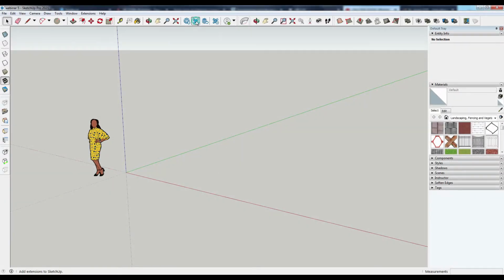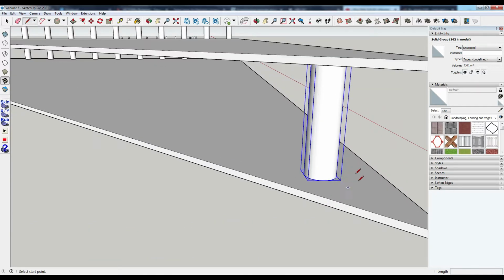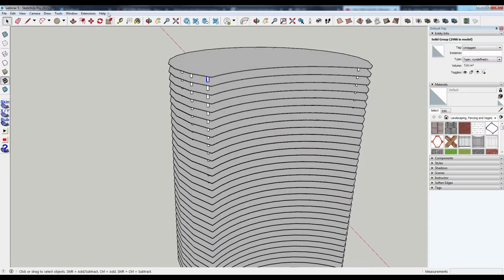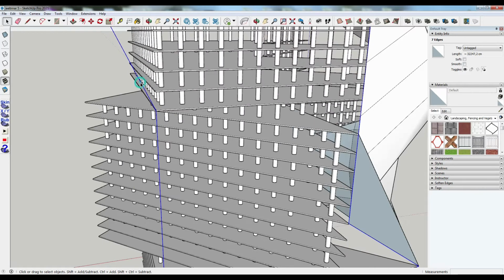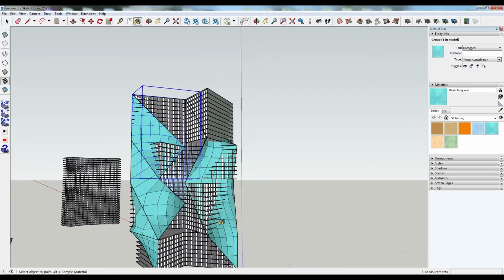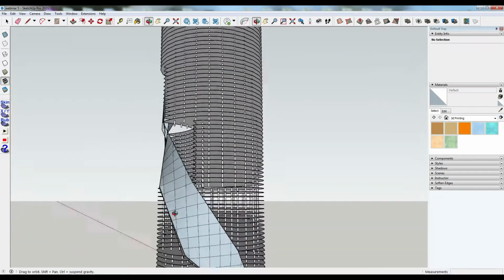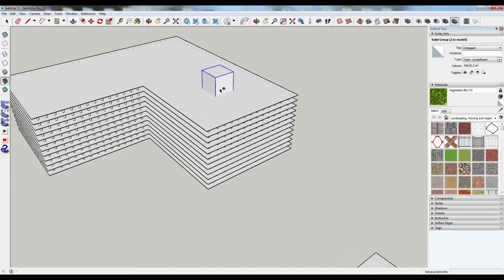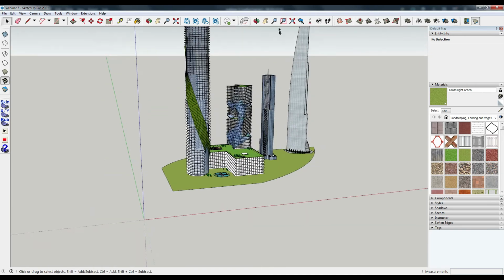SketchUp Architecture: Skyscraper Massing, Structural Grids & Curved Facades with Soap Skin & Bubble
“SketchUp for Architecture: CAD to 3D Buildings, Terrain Modeling & Complete Architectural Projects.”

In this lesson, you will explore tall-building and skyscraper design workflows in SketchUp, focusing on massing strategies, structural logic, and complex façade generation.
The lesson demonstrates how to build high-rise architectural volumes from repeated floor systems, how to organize columns and slabs, and how to create curved and expressive façade skins using the Soap Skin & Bubble extension, while keeping structure and envelope clearly separated and editable.
• How to create different skyscraper base geometries (rectangular, circular, oval) and multiply floor slabs vertically
• How to establish structural logic using repeated grouped columns along straight and curved grids
• How to generate varied tower massing by rotating and offsetting stacked floor groups
• How to create complex curved façade skins using Soap Skin & Bubble from closed contours
• How to control façade complexity by adjusting grid density and subdivision
• How to edit and reshape curved façade skins by modifying their underlying grid geometry
• How to position façade skins relative to the structural frame (in front of, behind, or between columns)
• How to model terraces and parapets on upper floors using slab offsets and extrusions
• How to create vertical cores or shafts through multiple floors using Solid tools
• How to compose multiple towers into a coherent architectural ensemble with site context
• Difficulty modeling tall buildings efficiently using repetitive floor systems
• Errors when generating curved skins due to incomplete contours or incorrect selection
• Performance issues caused by overly dense façade grids
• Coordination problems between structure and façade systems
• Incorrect face orientation on generated skins affecting materials and visualization
• Selection and alignment issues when working with repeated vertical elements
🔹 Who this video is for
• Architects and designers exploring skyscraper and high-rise concepts
• Intermediate SketchUp users moving into advanced massing and façade workflows
• Users interested in Soap Skin & Bubble, Solid tools, and complex architectural geometry
• Designers working on conceptual and early-stage high-rise projects
This lesson expands the course beyond low- and mid-rise buildings by introducing:
• tall-building massing logic
• structural grids and vertical repetition
• advanced façade generation techniques
It prepares you for the final video, where the focus shifts to overall site composition, terrain integration, and unifying multiple buildings into a coherent architectural context.